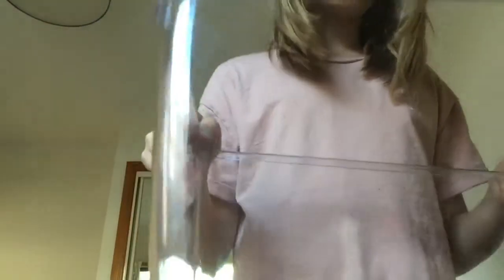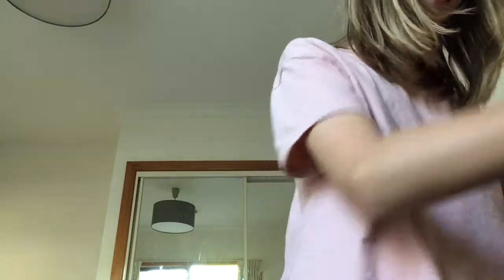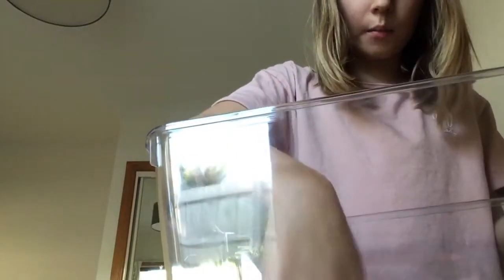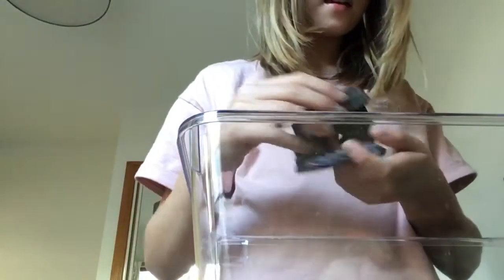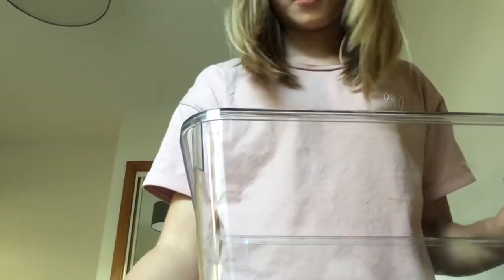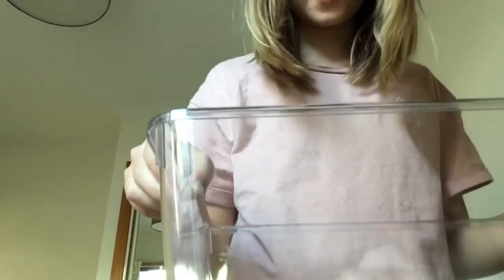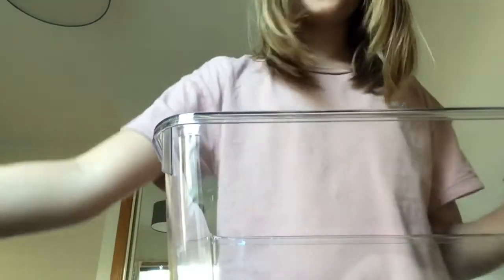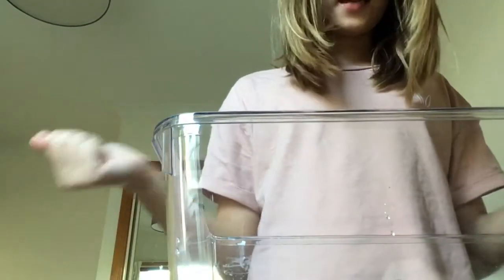Marbled gecko basic set up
Here I give you some helpful tips on how to set up a tank for a marbled gecko pet.